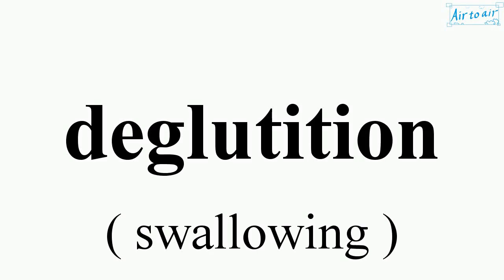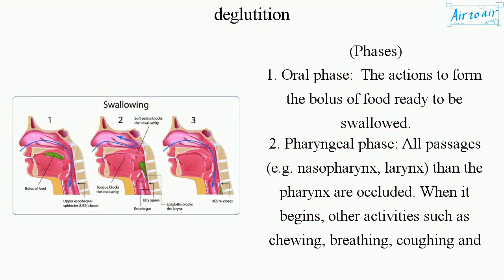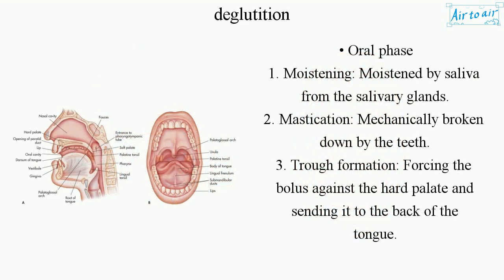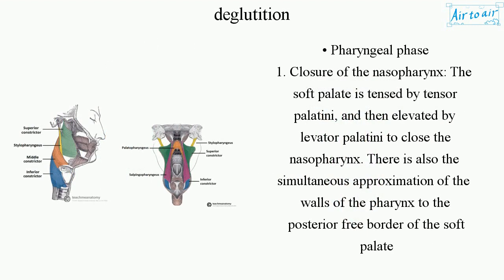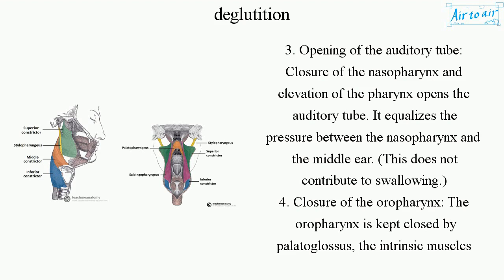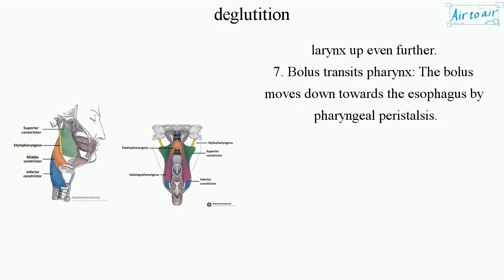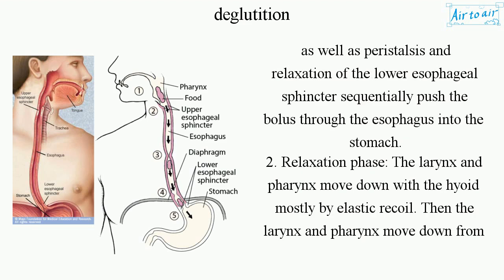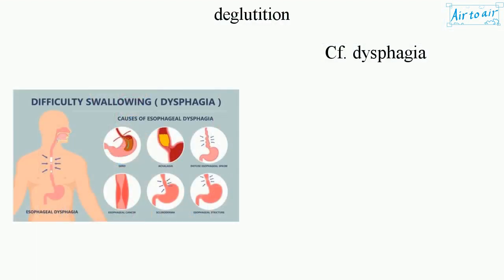deglutition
(swallowing)

Swallowing.
The process that allows for a substance (bolus) to pass from the mouth, to the pharynx, and into the esophagus, while shutting the epiglottis. It is an important part of eating and drinking.

If the process fails and the material goes through the trachea, then choking or pulmonary aspiration can occur.
The automatic temporary closing of the epiglottis is controlled by the swallowing reflex.

(Phases)
1. Oral phase: The actions to form the bolus of food ready to be swallowed.
2. Pharyngeal phase: All passages (e.g. nasopharynx, larynx) than the pharynx are occluded. When it begins, other activities such as chewing, breathing, coughing and vomiting are concomitantly inhibited.
3. Esophageal phase: The bolus is been sending to the stomach by esophageal peristalsis. Organisms return to their relaxed positions.

• Oral phase
1. Moistening: Moistened by saliva from the salivary glands.
2. Mastication: Mechanically broken down by the teeth.
3. Trough formation: Forcing the bolus against the hard palate and sending it to the back of the tongue.
4. Movement of the bolus posteriorly: Propelled posteriorly into the pharynx.

• Pharyngeal phase
1. Closure of the nasopharynx: The soft palate is tensed by tensor palatini, and then elevated by levator palatini to close the nasopharynx. There is also the simultaneous approximation of the walls of the pharynx to the posterior free border of the soft palate
2. The pharynx prepares to receive the bolus: The pharynx is pulled upwards and forwards by the suprahyoid and longitudinal pharyngeal muscles to receive the bolus. The palatopharyngeal folds on each side of the pharynx are brought close together through the superior constrictor muscles, so that only a small bolus can pass.
3. Opening of the auditory tube: Closure of the nasopharynx and elevation of the pharynx opens the auditory tube. It equalizes the pressure between the nasopharynx and the middle ear. (This does not contribute to swallowing.)
4. Closure of the oropharynx: The oropharynx is kept closed by palatoglossus, the intrinsic muscles of tongue and styloglossus.
5. Laryngeal closure: The laryngopharyngeal protective mechanism to prevent aspiration during swallowing by the adduction or closure of the true vocal folds. (Swallowing apnea occurs.)
6. Hyoid elevation: The hyoid is elevated by digastric and stylohyoid, lifting the pharynx and larynx up even further.
7. Bolus transits pharynx: The bolus moves down towards the esophagus by pharyngeal peristalsis.

• Esophageal phase
1. Esophageal peristalsis: The bolus enters the esophagus and is propelled downwards first by striated muscle then by the smooth muscle. The upper esophageal sphincter relaxes to let the bolus pass, after which various striated constrictor muscles of the pharynx as well as peristalsis and relaxation of the lower esophageal sphincter sequentially push the bolus through the esophagus into the stomach.
2. Relaxation phase: The larynx and pharynx move down with the hyoid mostly by elastic recoil. Then the larynx and pharynx move down from the hyoid to their relaxed positions by elastic recoil.

Cf. dysphagia